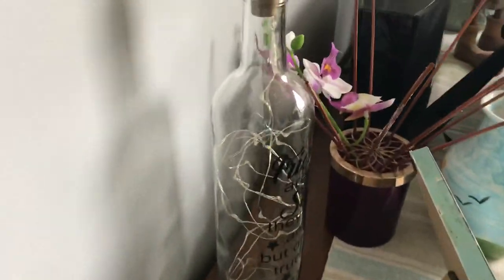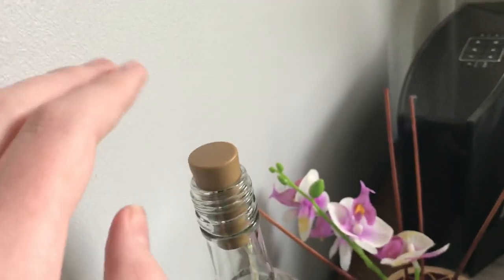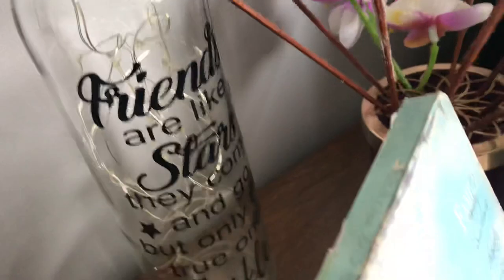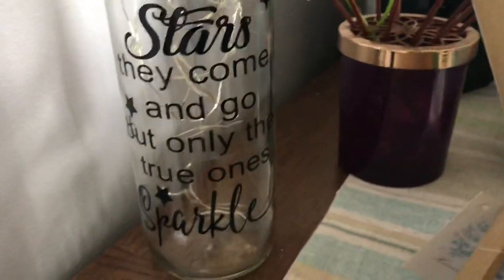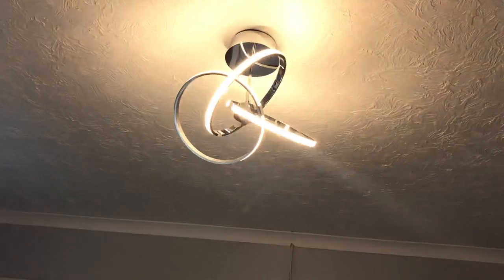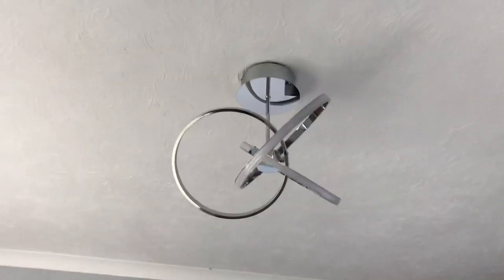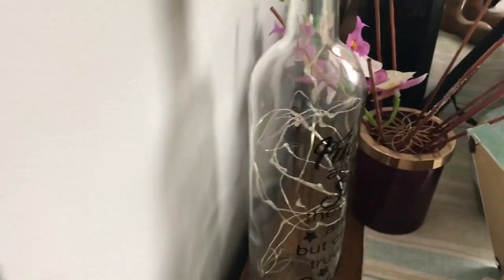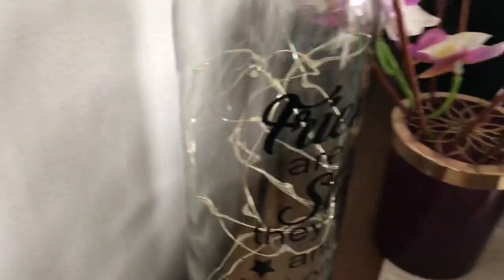Showing you a set of white led micro wire wine bottle lights